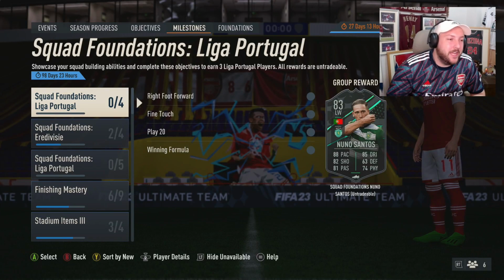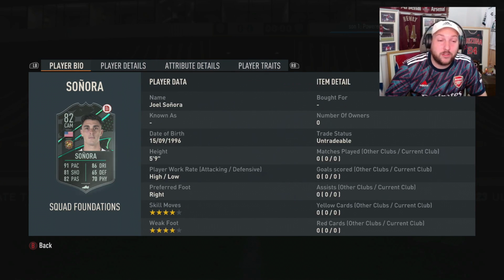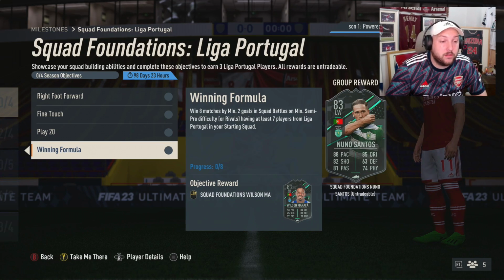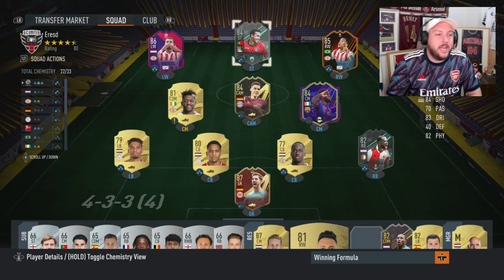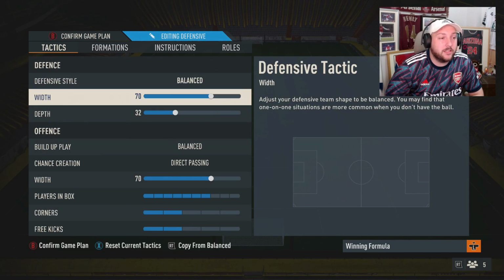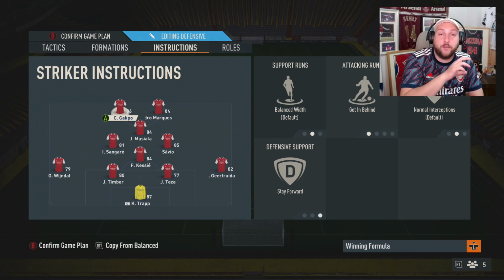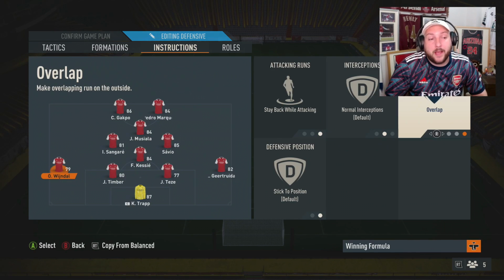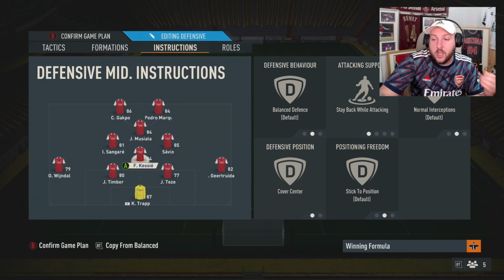HOW TO COMPLETE SQUAD FOUNDATIONS LIGA PORTUGAL FIFA 23